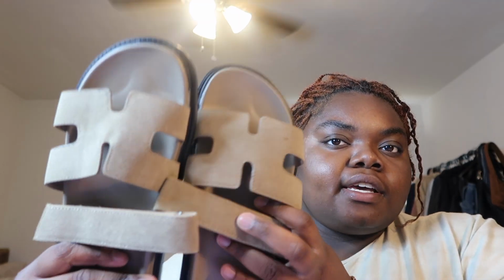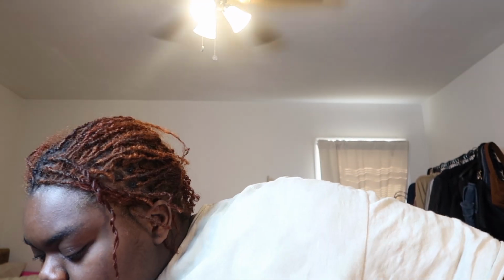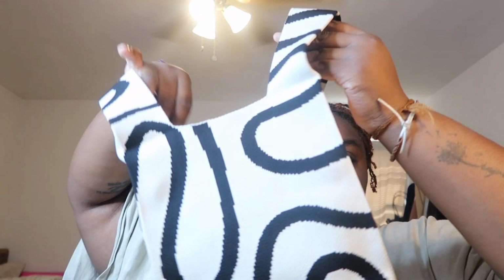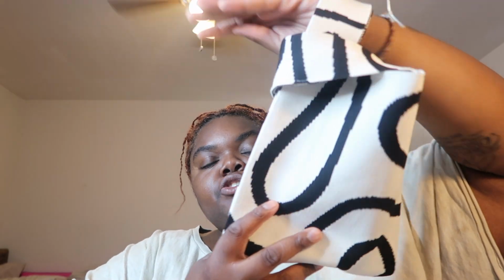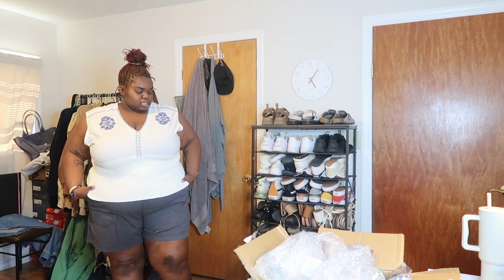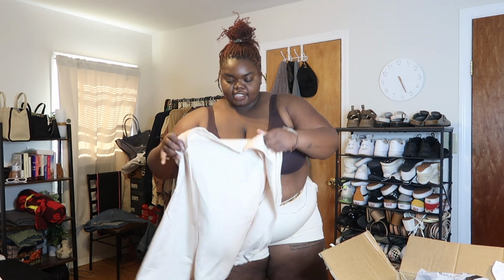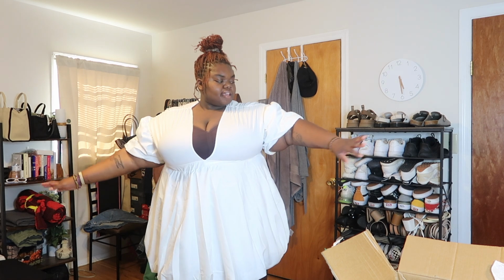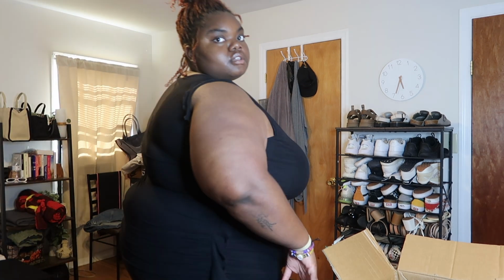vacation prep: hair, nails, pedicure, wax, etc!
hey guyssss!
I had so much fun prepping for this trip and sharing my time with you all! I try my best to most of my maintenance at home aside from my wax and nails! I hope you all enjoyed!
FAQ:
Name: Love
Age: 24
Camera: Canon G7X
Editing Software: final cut pro
MY LINKS!!!